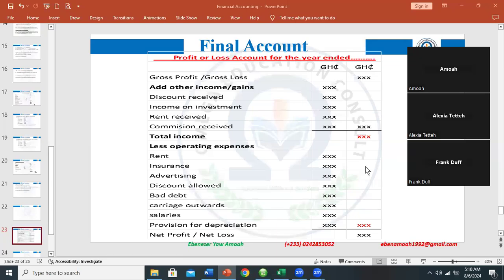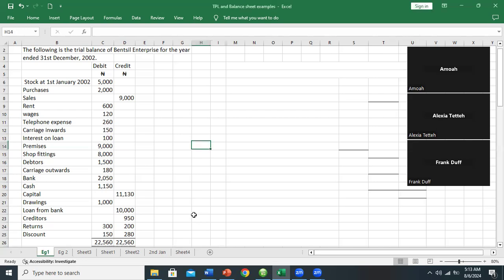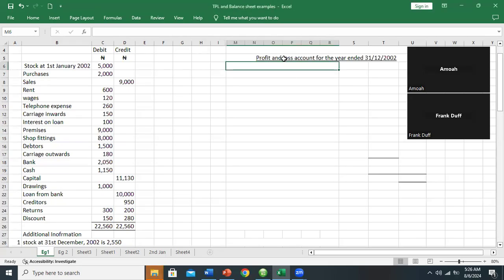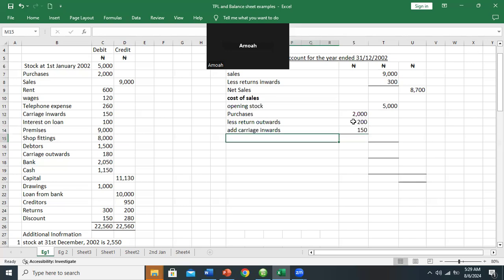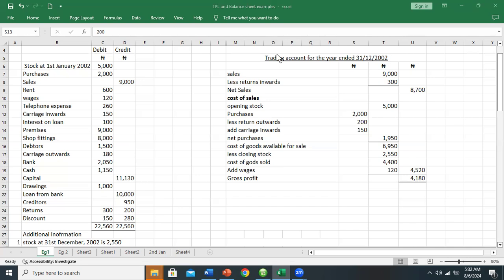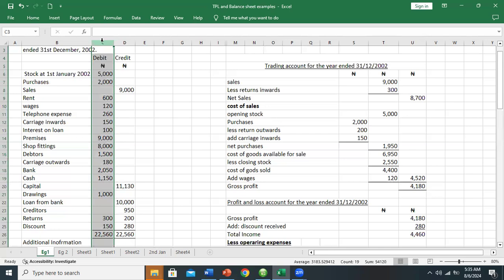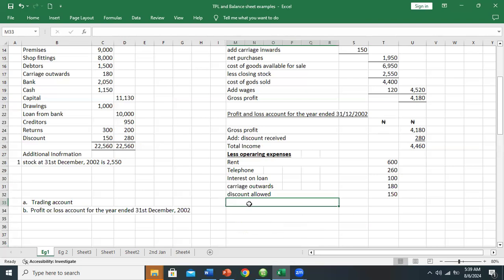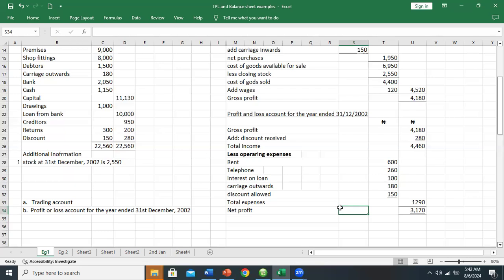Lesson 12 Final accounts of a sole Trader